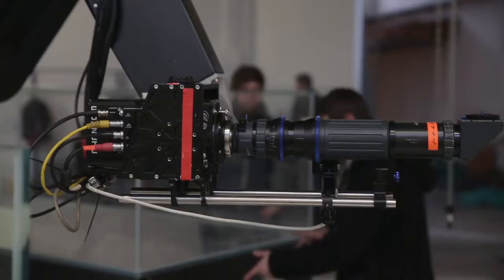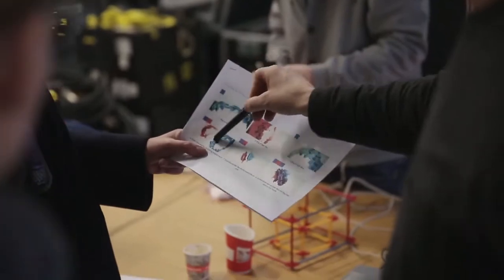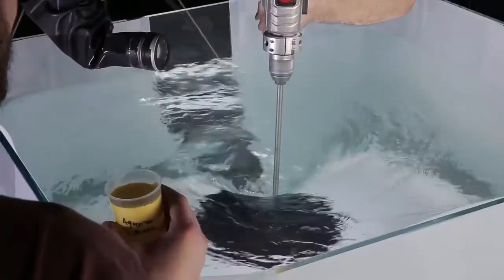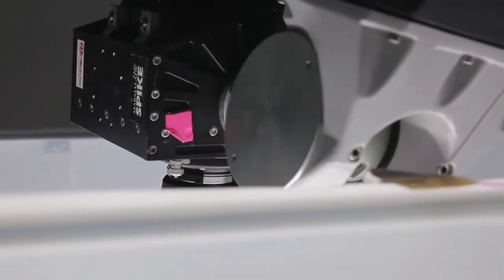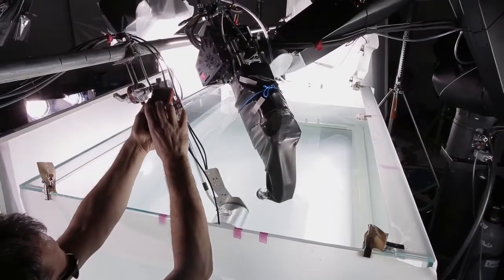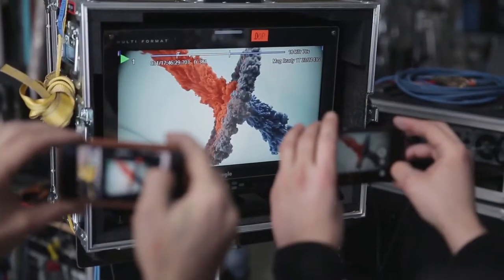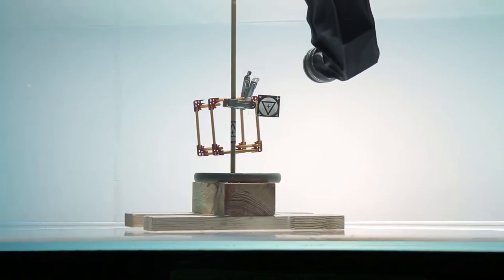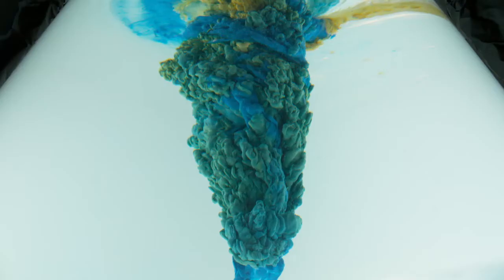Psyop Sherwin Williams Epiphany BTS